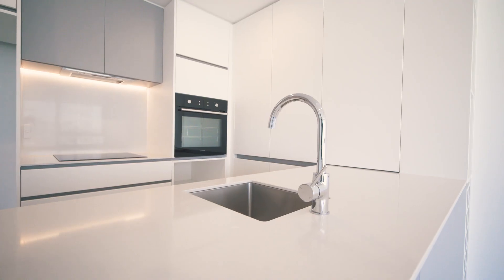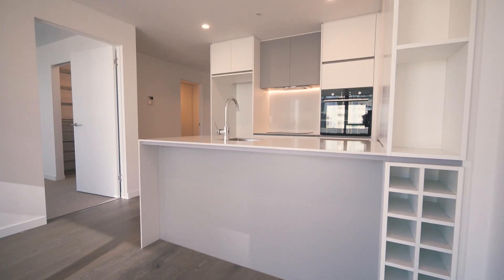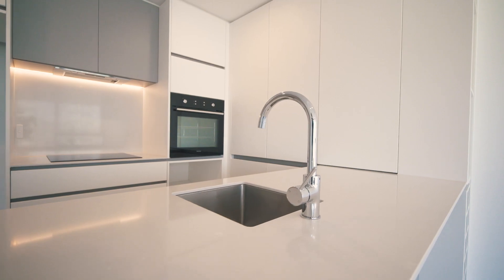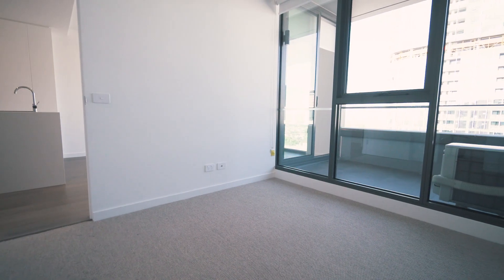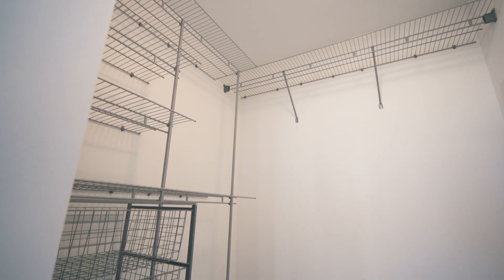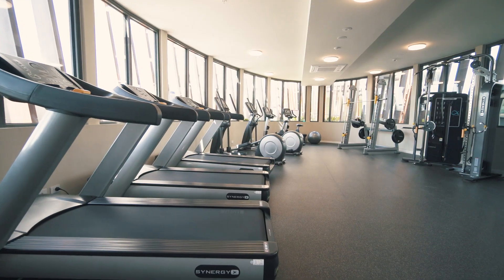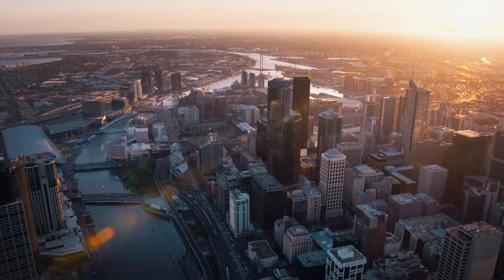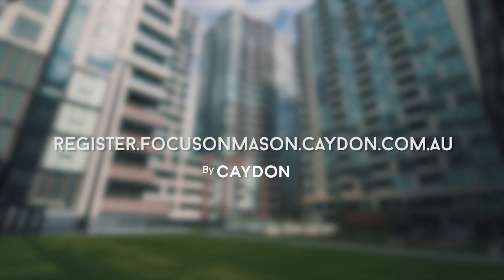Focus on Mason: 1 Bedroom Apartment Tour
Let us show you our one-bedroom apartment at Focus on Mason in Moonee Ponds.